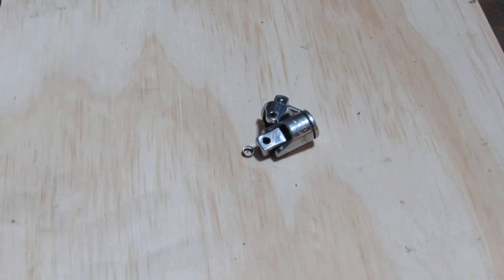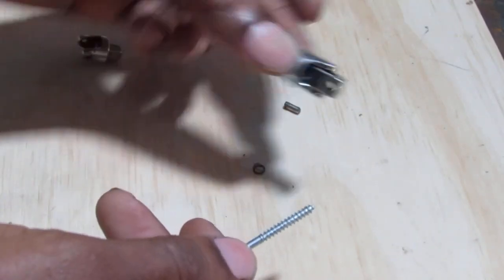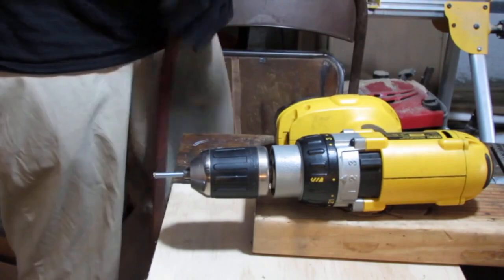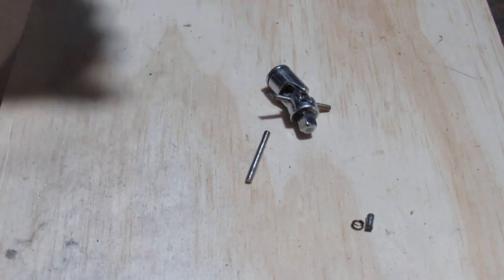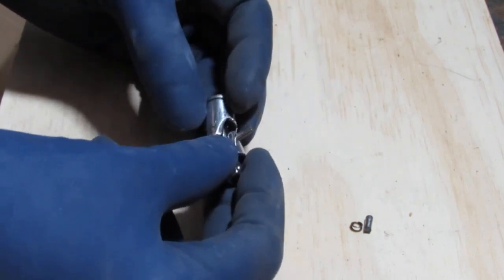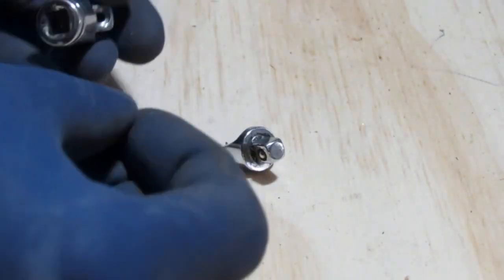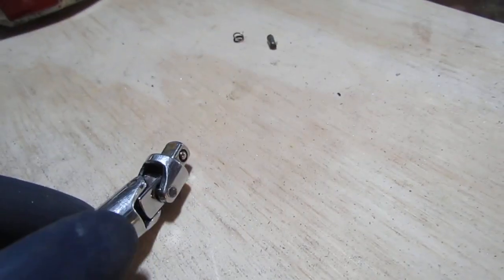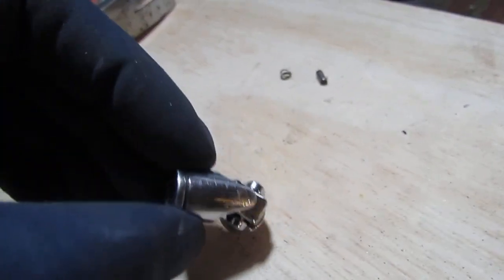Let Us Fix A 1/4 " Drive Universal Joint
This is an easy repair.

Air Cut-Off Tool
Air Belt Sander

Tools, invest in them because they save you money and make you happy.